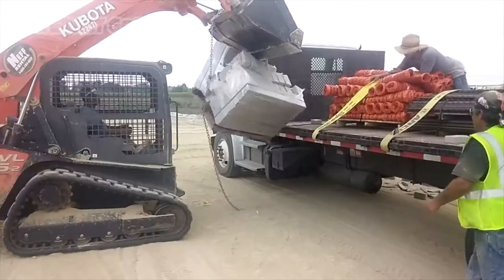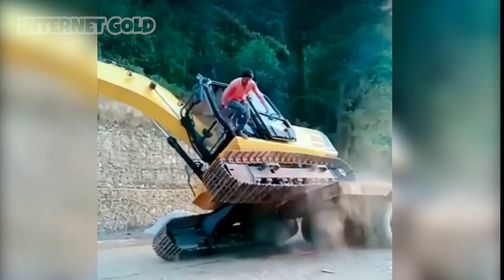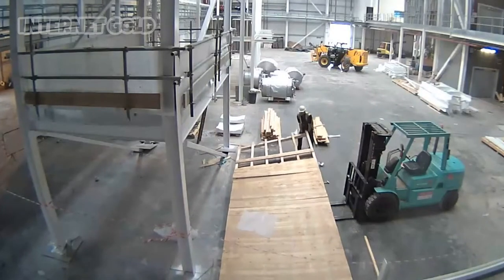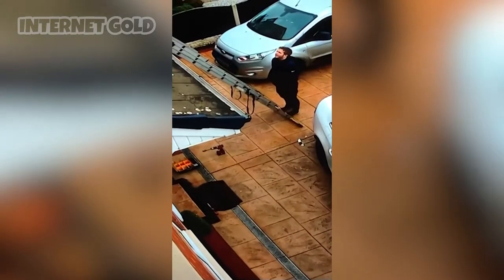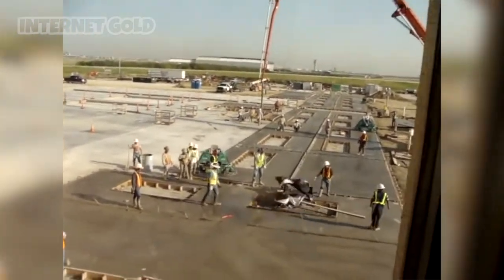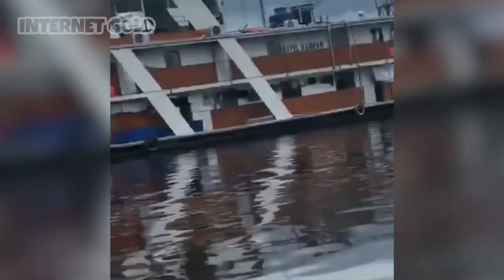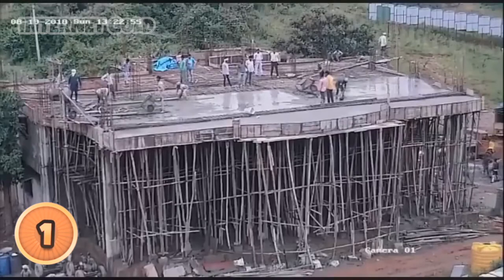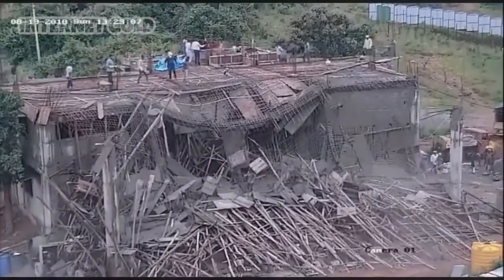TOP 10 CONSTRUCTION FAILS